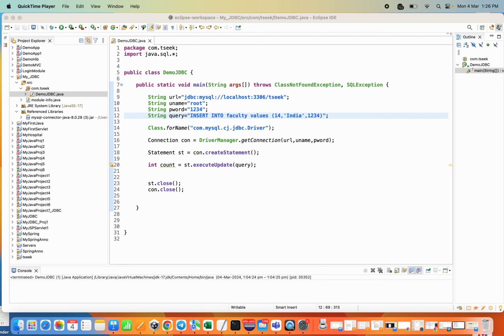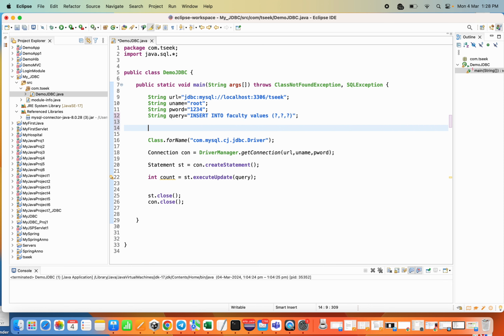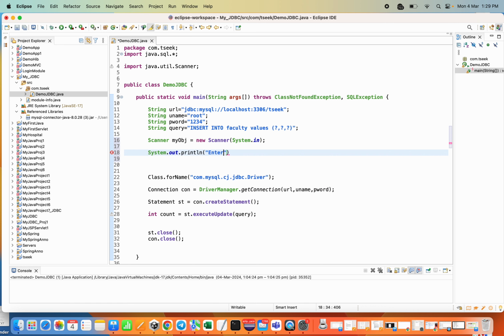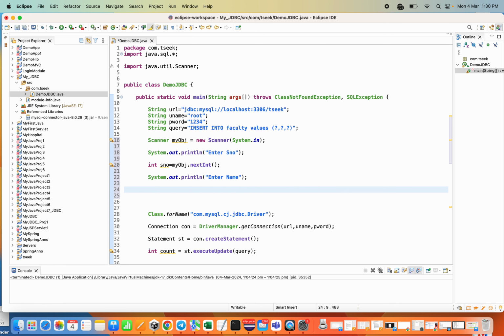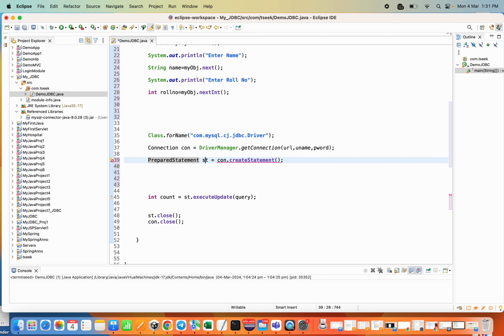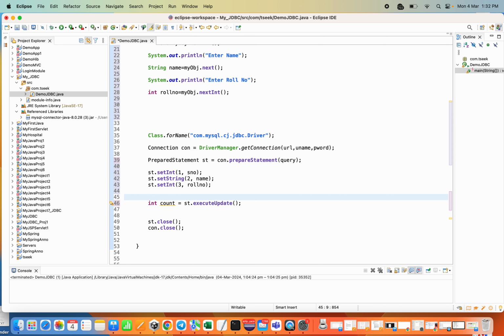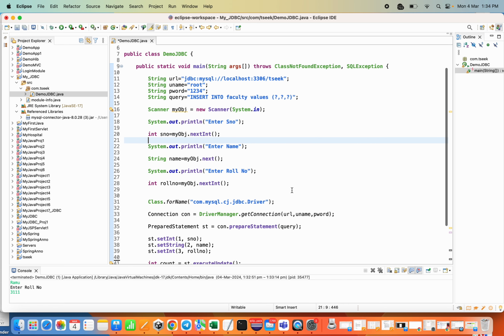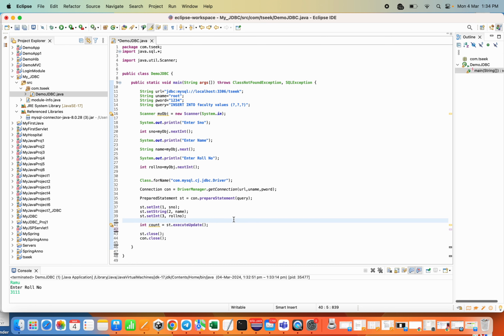JDBC (JAVA Database Connectivity) - Prepared Statement - MYSQL Demonstration